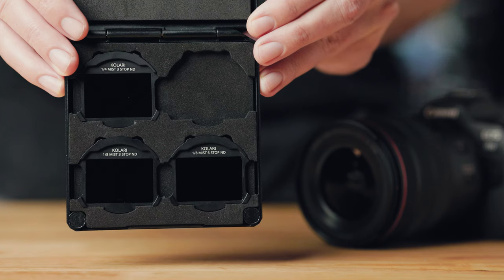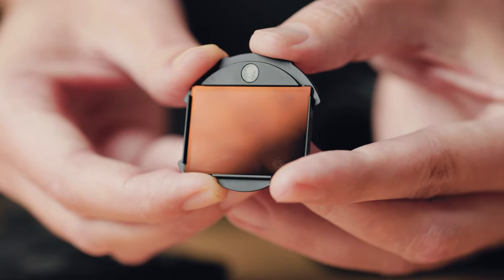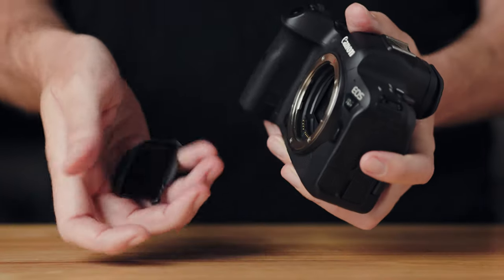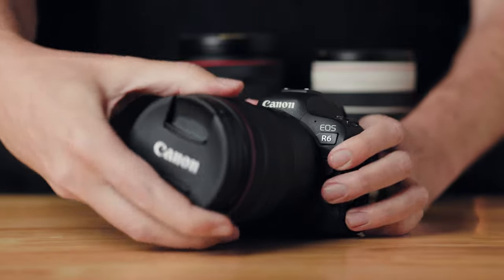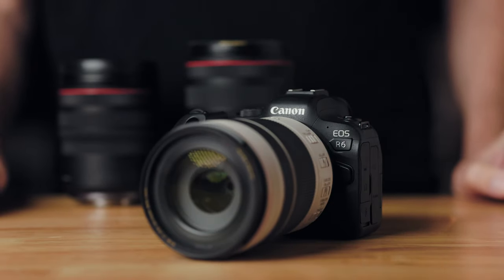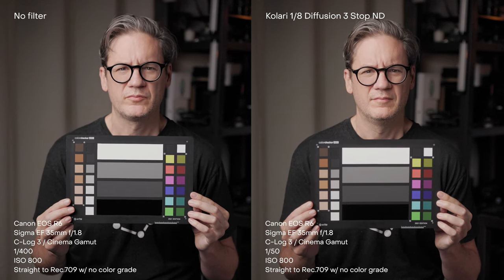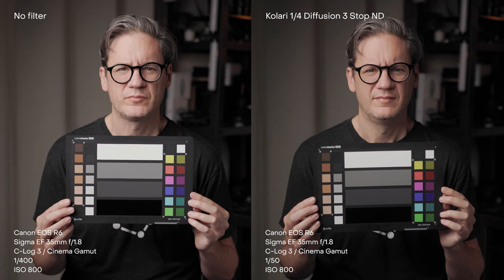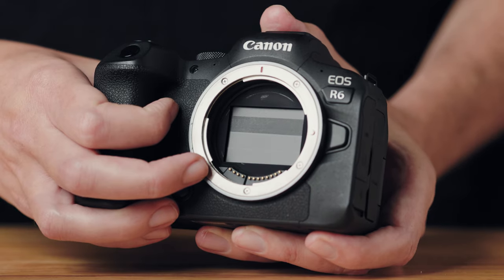Filters INSIDE the camera? Kolari Vision magnetic clip-in filters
Ever wish your Canon camera had built-in neutral density filters, like a cinema camera? And you could quickly change lenses and focal lengths without migrating filters from one lens to another? These magnetic, clip-in filters from Kolari Vision will help you do just that (with one important caveat).

0:00 Intro
1:11 How they work
3:36 How they are different
5:42 Color accuracy test
7:10 Pros and cons
10:12 Outro

Gear Used to Create This Video